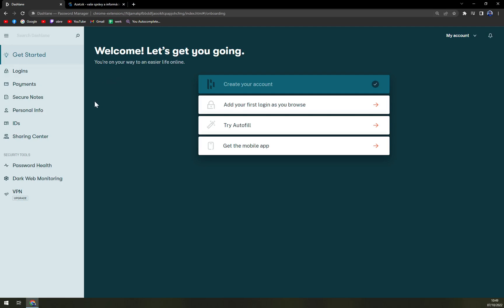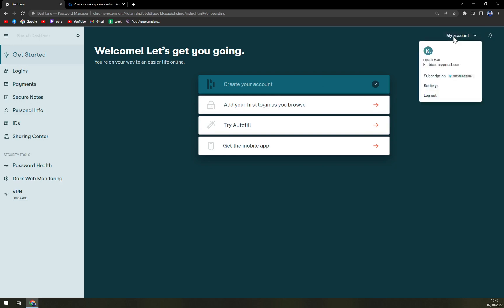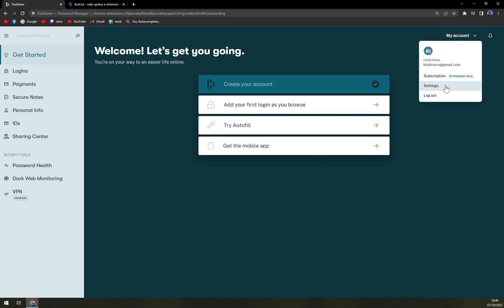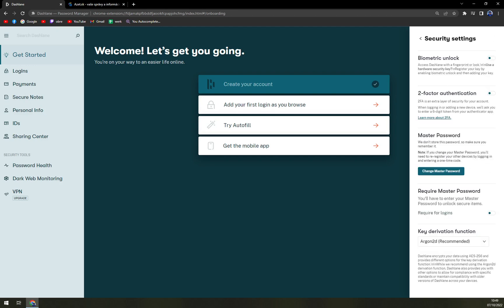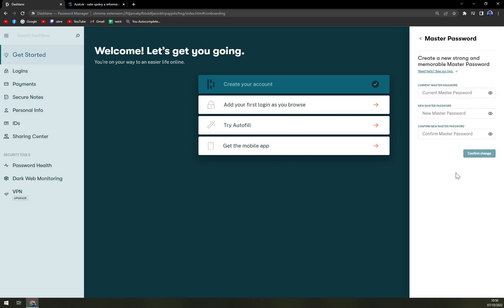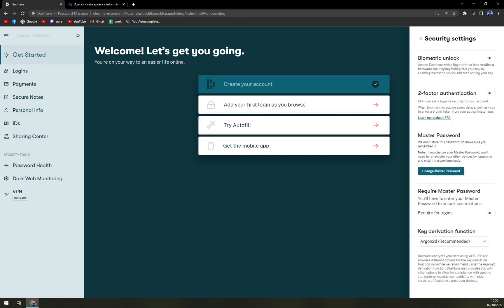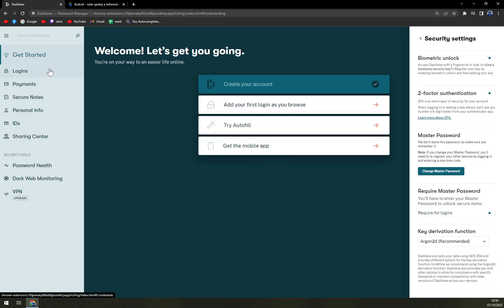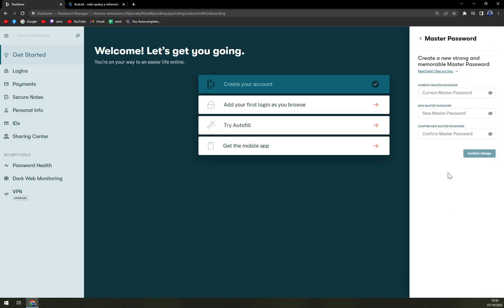How to Change Master Password in Dashlane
In this video you will find out How to Change Master Password in Dashlane